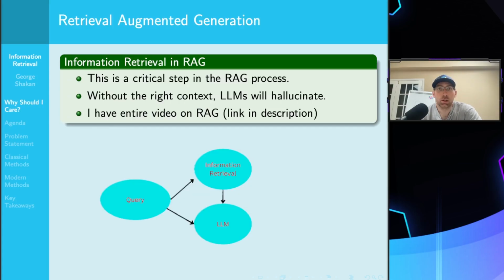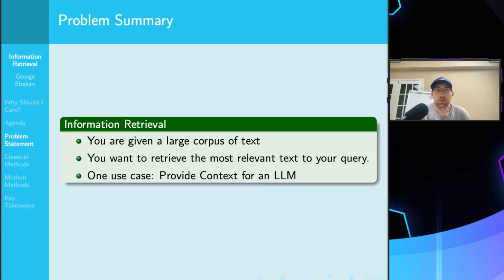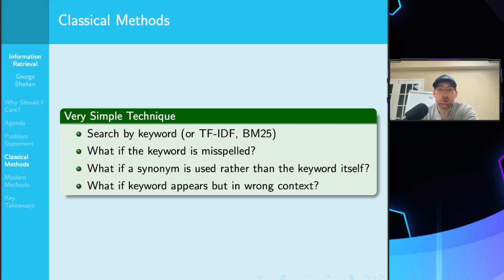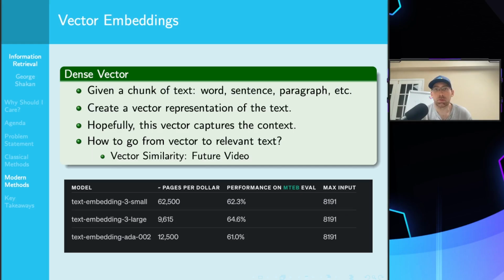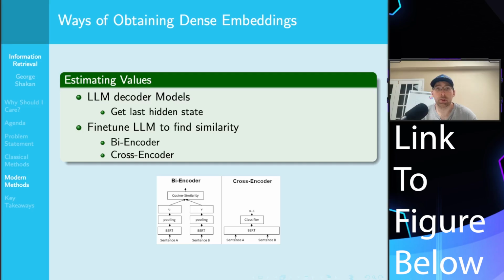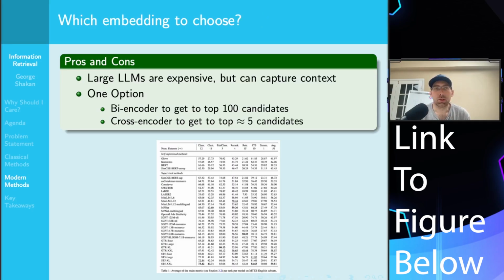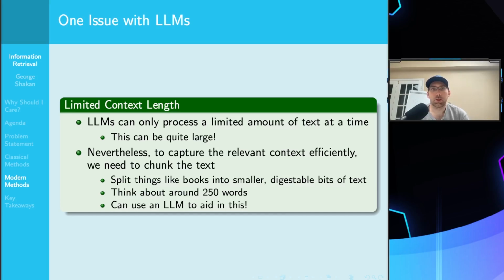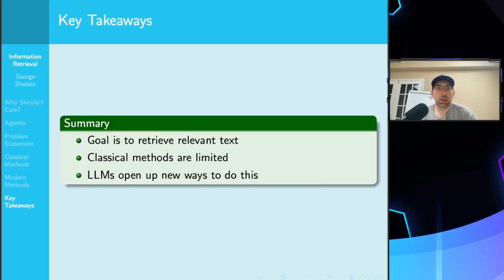Information Retrieval for Retrieval Augmented Generation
In this video, we talk about Information Retrieval, which is a key component of Retrieval Augmented Generation. This technique allows large language models to improve accuracy and reliability.